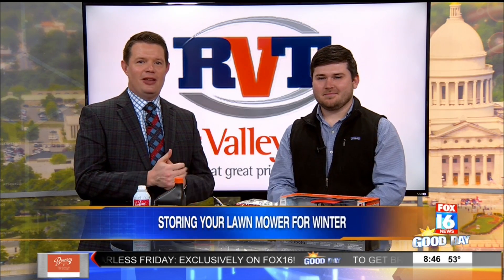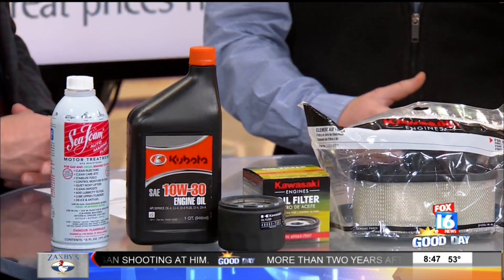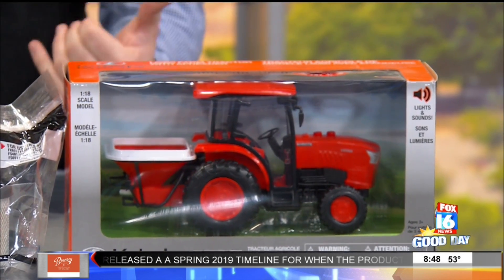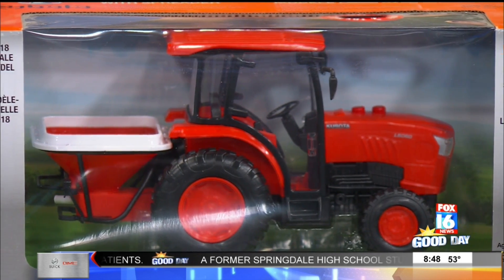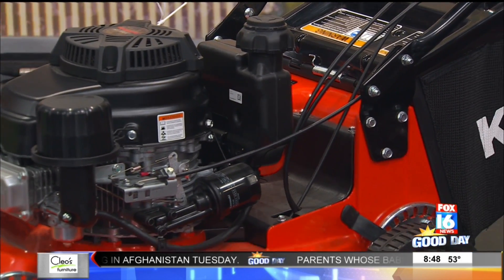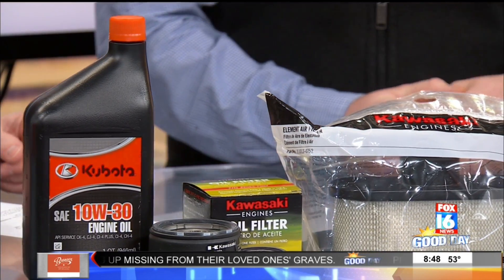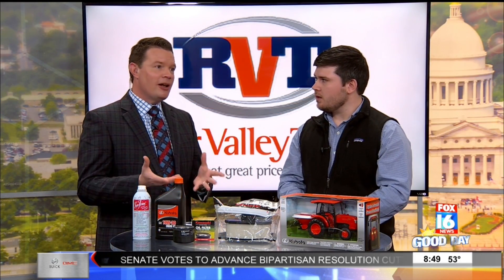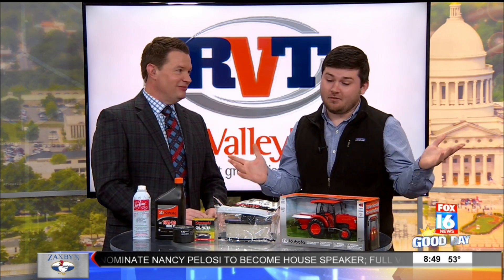Storing Your Lawn Mower for the Winter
Ethan Jennings with River Valley Tractor joins Fox 16 Good Day to talk about how to store your lawn lower for the Winter months.